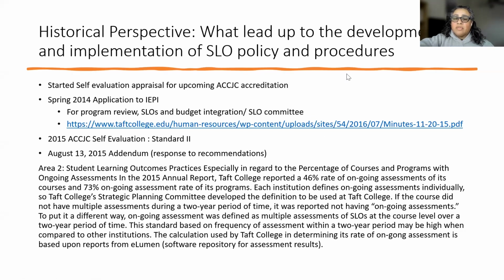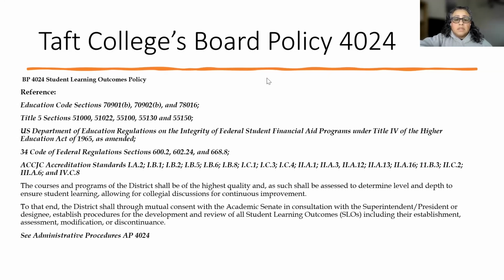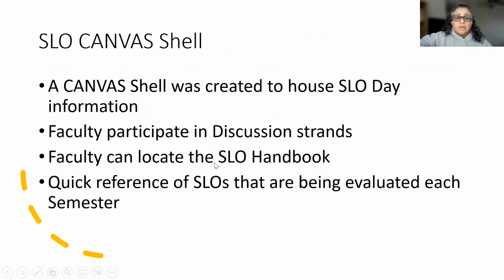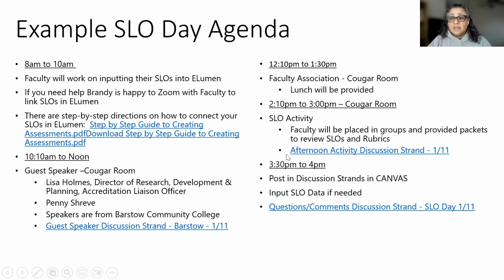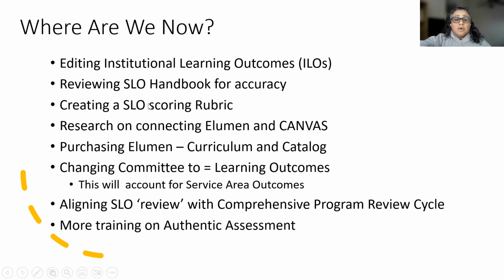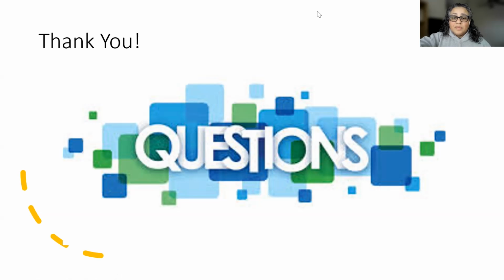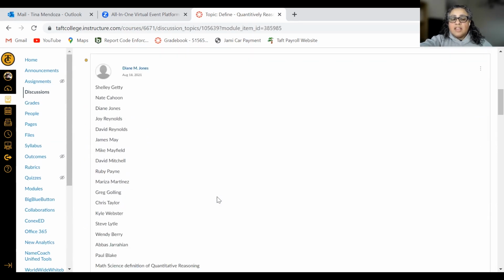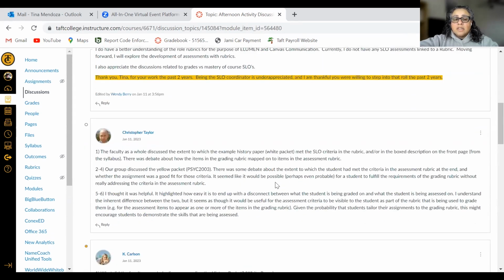SLO Canvas Shell Training and SLO Discussion Strands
Tina Mendoza, Division Chair and Professor of History & Ethnic Studies at Taft College reviews the SLO Canvas shell their faculty uses to participate in SLO training. The Canvas shell has PowerPoints and utilizes Discussion Strands for faculty across disciplines to post about their SLOs. Faculty participate in the Canvas shell on SLO Day and have access to various rubrics and other information that is uploaded into Canvas.